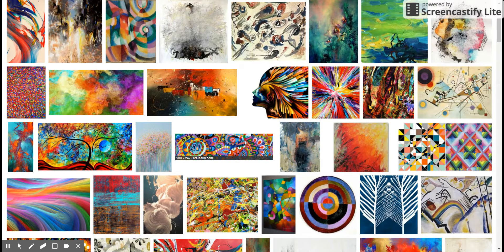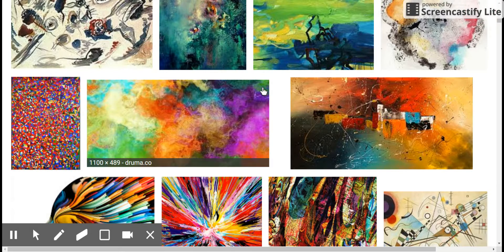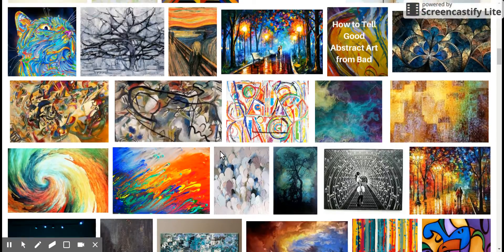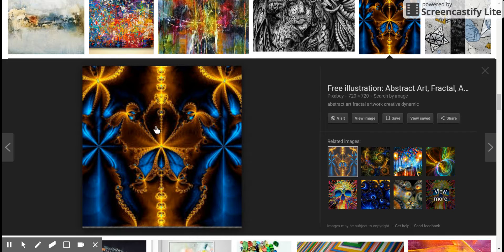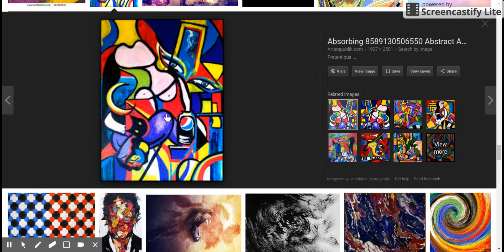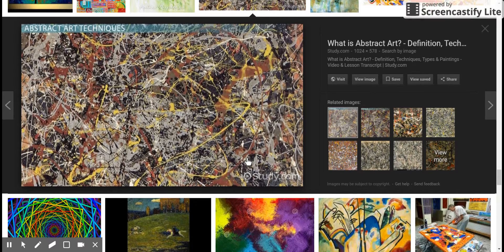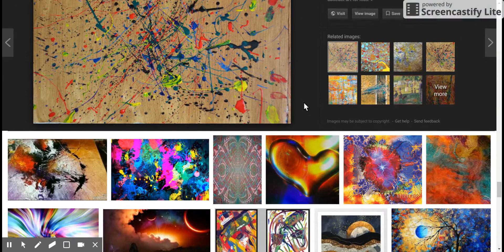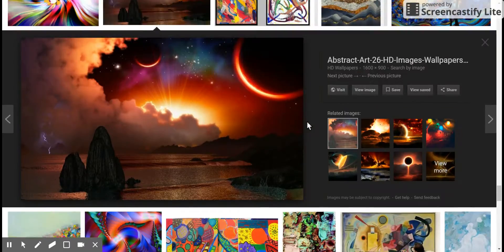"abstract" art - Google Search